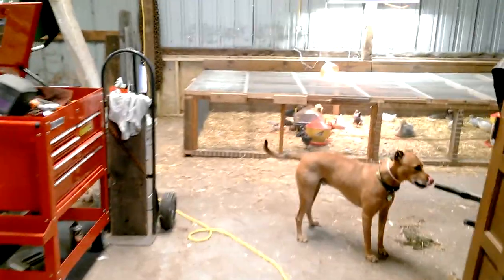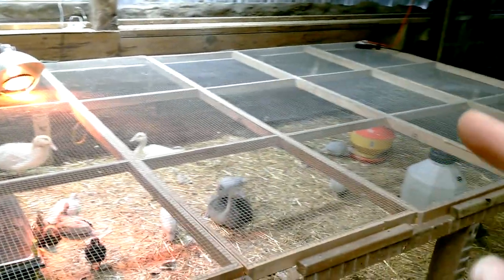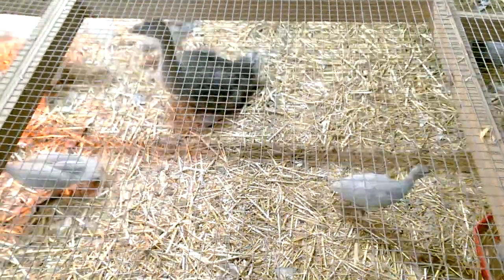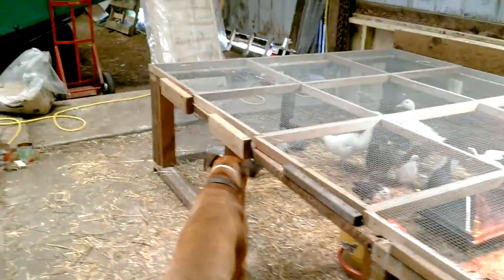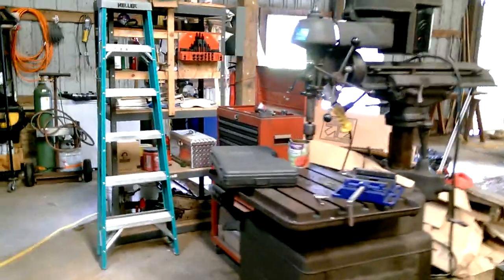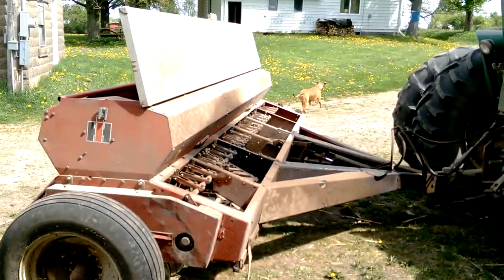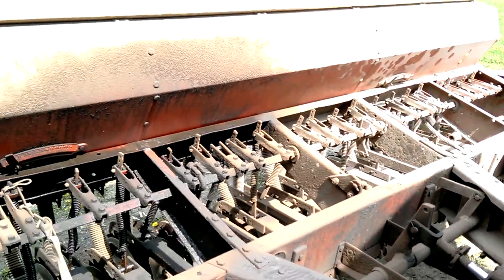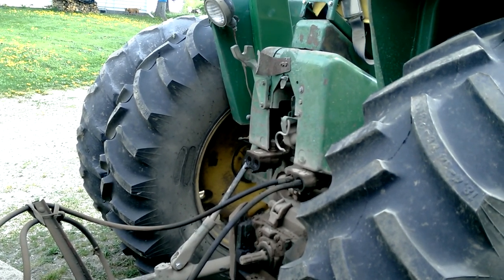Baby Birds in Brooder + Shed Tour